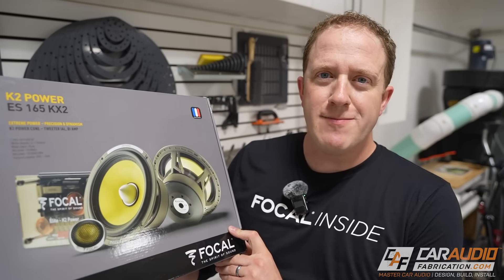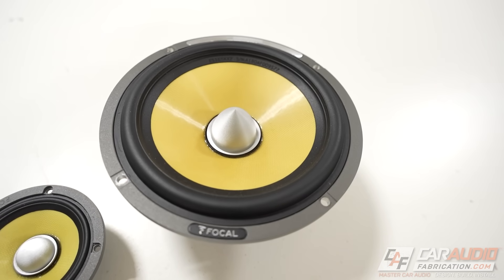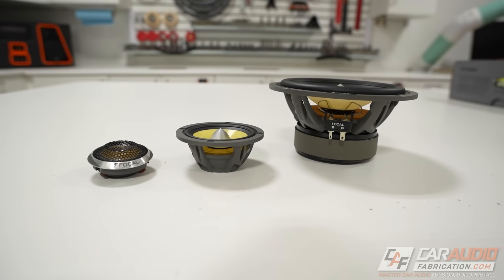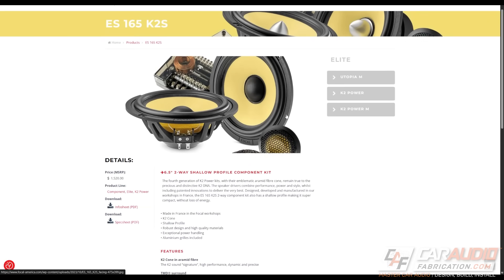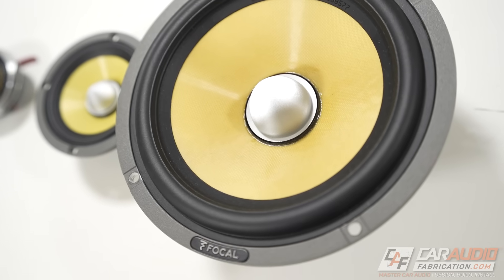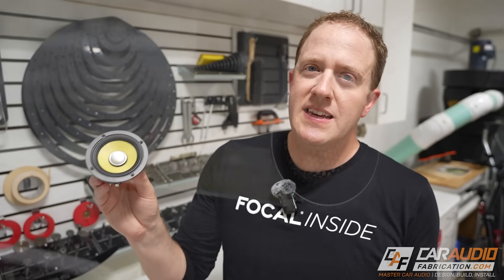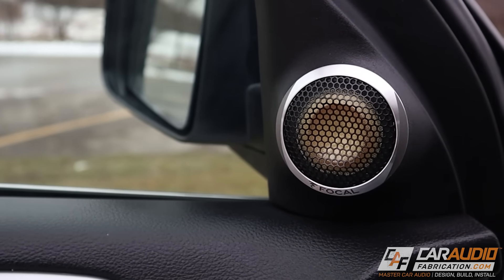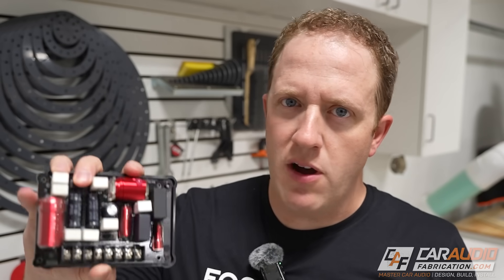Achieve BEST Sound - “Running Speakers Active” - Basics Explained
In order to get the best car audio speaker performance we need to run active. But what does "running active" even mean? What is a passive crossover vs an active crossover? What mistakes do we need to avoid to insure our speaker install remains reliable? Let's discuss!

Want extremely detailed sound even at high output levels? Check out the Focal K2 Power series!
Thank you to Focal America for being a sponsor of the channel!

An additional thank you to our other current channel sponsors - JL Audio / Garmin, Crutchfield, ORCA Design & Manufacturing Corp, KnuKonceptz, and Mobile Solutions.

✅ Get $20 off your next car audio purchase with show sponsor Crutchfield